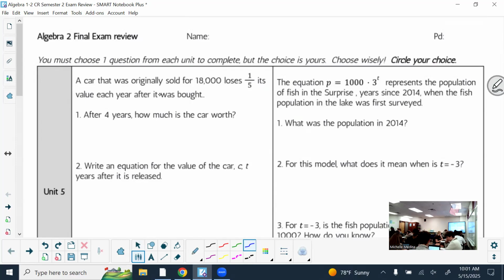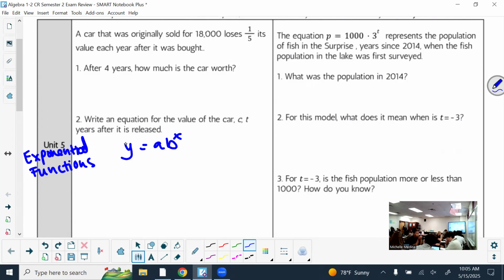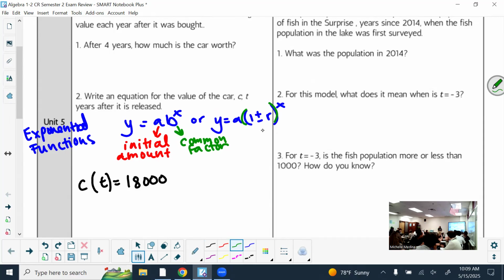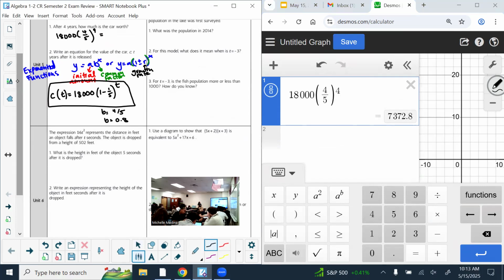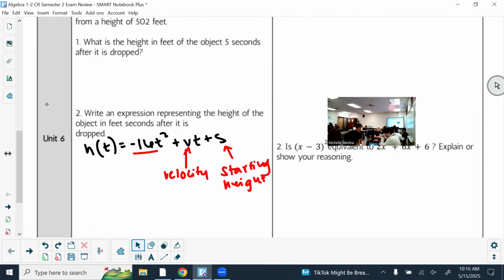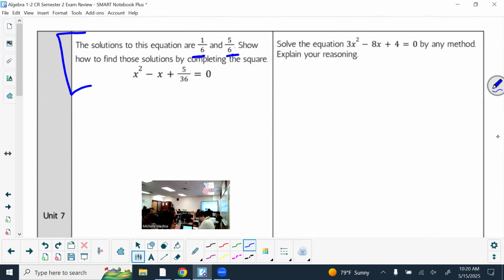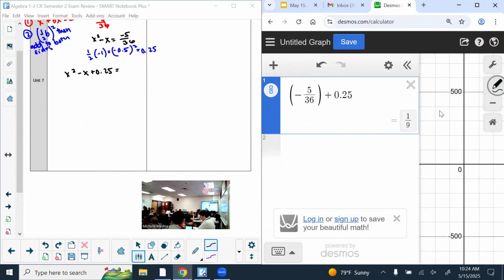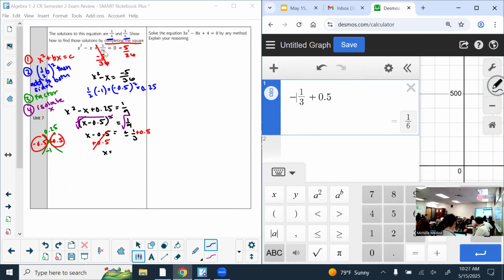Final Exam Review